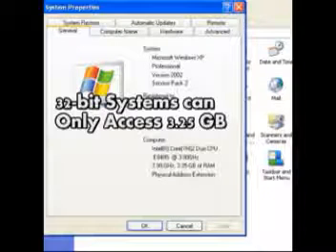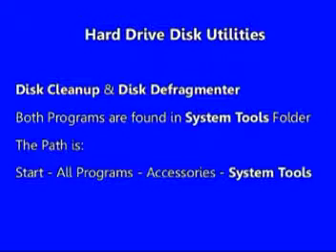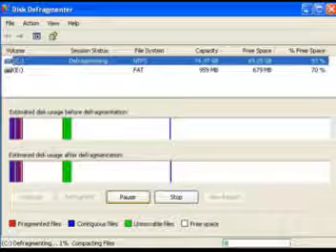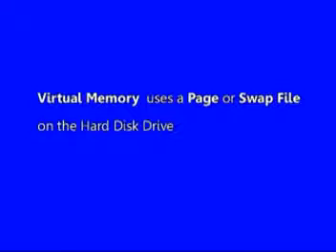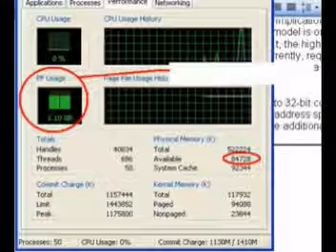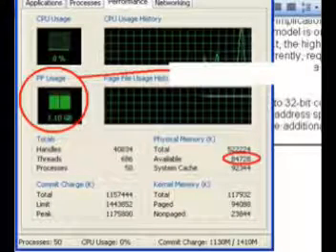Computer Performance Part I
First video segment about what factors determine the speed of your Windows computer. Starts with very basic description of computer hardware, then discussion of the Internet, and keeping out the bad stuff.